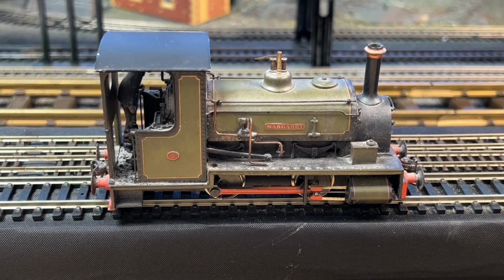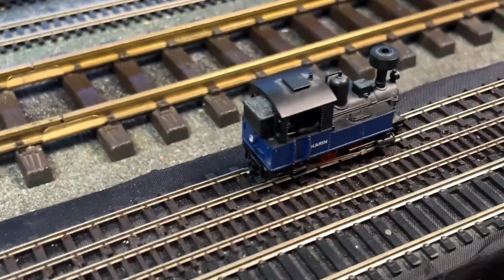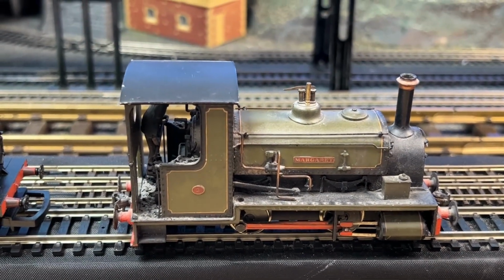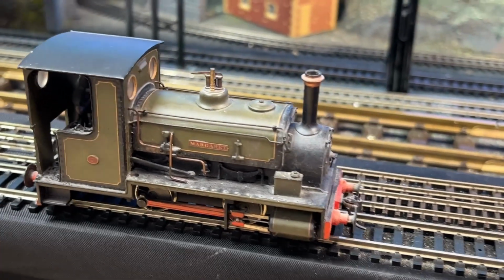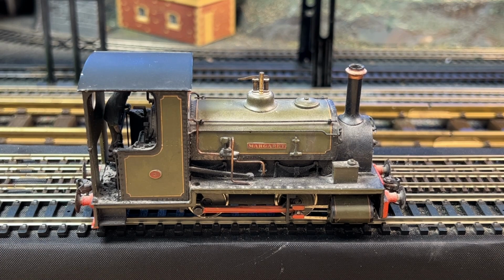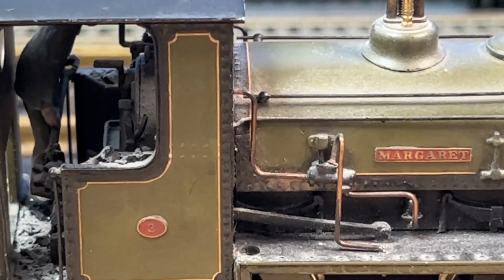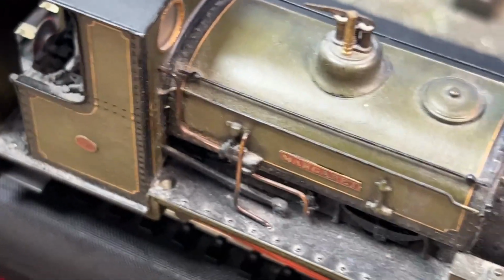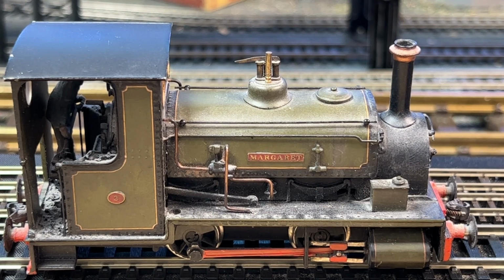7mm Narrow Gauge Hunslet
Join me as I review and tell the story of how this wonderful narrow gauge loco joined the collection, as I ask the question what is it and is it scratch or bench built?